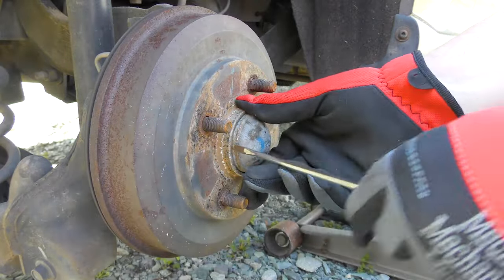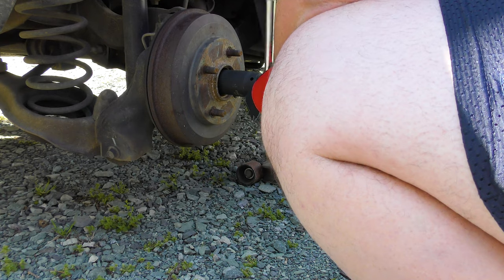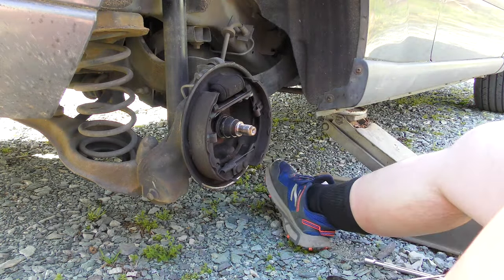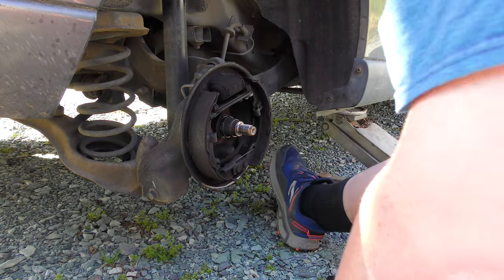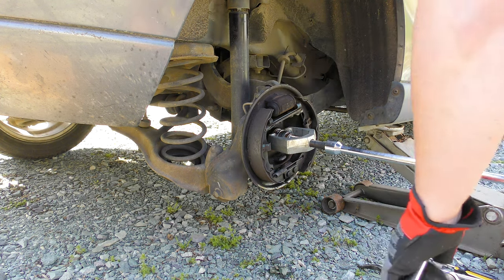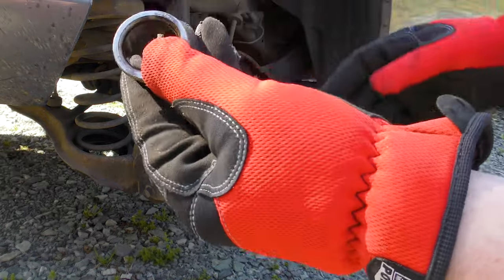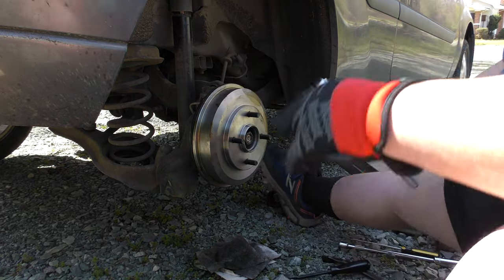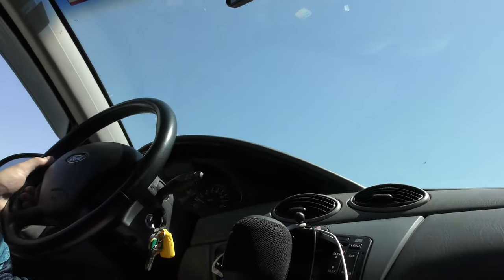2000-2007 Ford Focus Rear Brake Drum/Wheel Bearing Assembly Replacement (Stuck HARD) - Jody Bruchon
This is a video from 2021 that I never finished putting together. I replaced some horribly worn brake drum/bearing assemblies on my 2002 Ford Focus ZX3. Sadly, I wrecked the car 3 months later and don't have it anymore